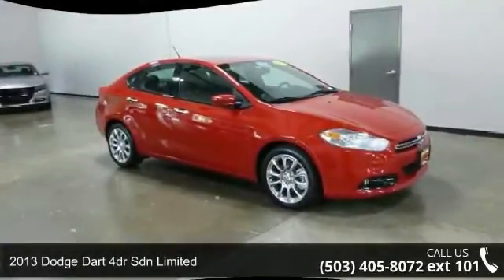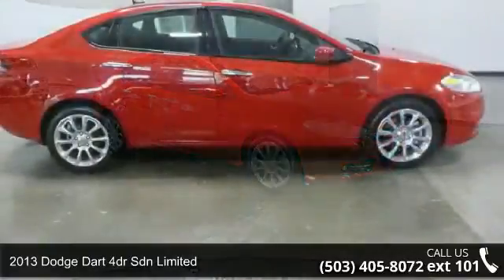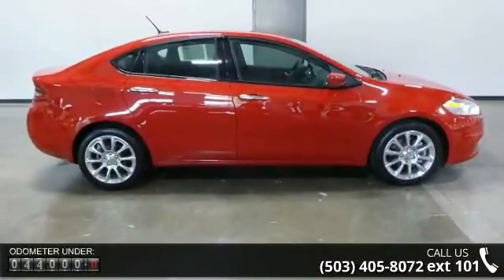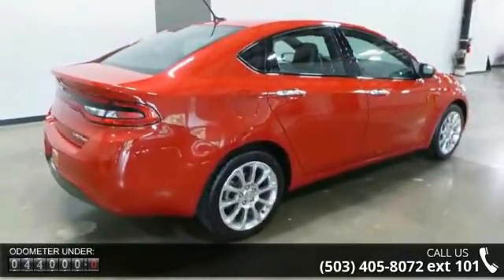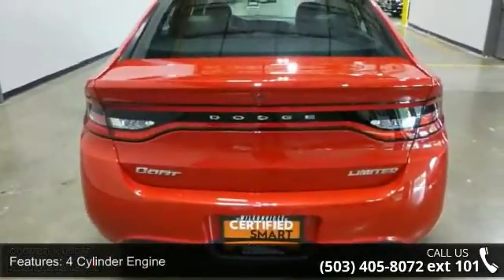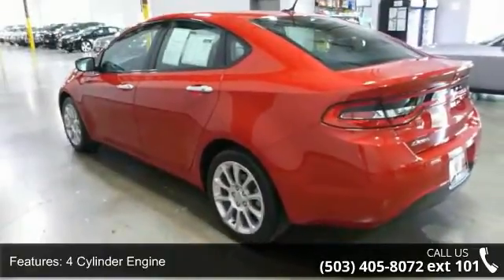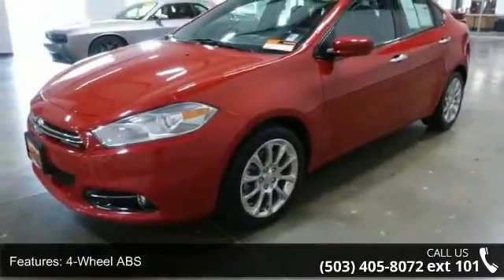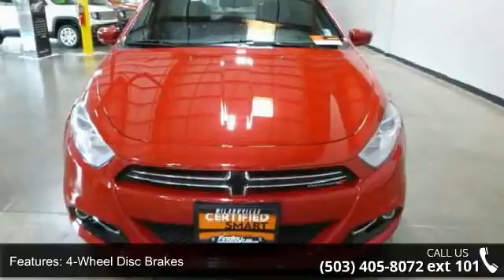2013 Dodge Dart 4dr Sdn Limited - Findlay Chrysler Jeep D...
CARFAX 1-Owner, GREAT MILES 43,743! REDUCED FROM $15,799!, EPA 34 MPG Hwy/24 MPG City!, $700 below Kelley Blue Book! Heated Leather Seats, Moonroof, Navigation, UCONNECT 8.4N AM/FM STEREO W/REMOTE CD/MP3 PLAYER, Bluetooth SEE MORE!KEY FEATURES INCLUDEBack-Up Camera, iPod/MP3 Input, Bluetooth. Remote Trunk Release, Keyless Entry, Heated Mirrors, Electronic Stability Control, Electrochromic rearview mirror. OPTION PACKAGES6-SPEED AUTOMATIC TRANSMISSION Autostick, tip start, remote start, PREMIUM GROUP auto dual-zone air cond, heated front seats, heated steering wheel, limited leather seats, universal garage door opener, PWR EXPRESS OPEN/CLOSE SUNROOF, UCONNECT 8.4N AM/FM STEREO W/REMOTE CD/MP3 PLAYER Garmin GPS navigation, SiriusXM traffic, SiriusXM travel link, 17 X 7.5 ALUMINUM POLISHED WHEELS, SIRIUSXM SATELLITE RADIO, 24L LIMITED CUSTOMER PREFERRED ORDER SELECTION PKG 2.0L I4 DOHC engine, 6-spe... read more